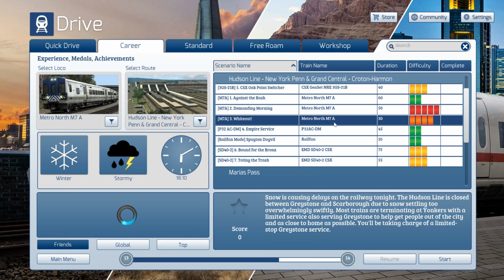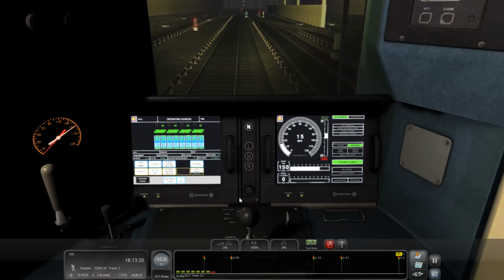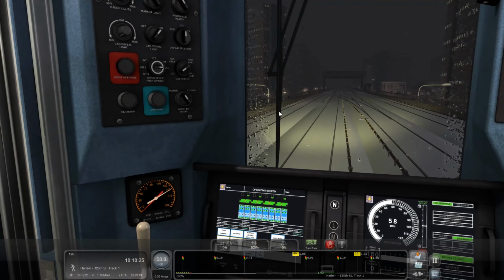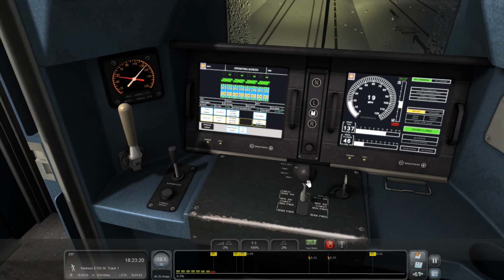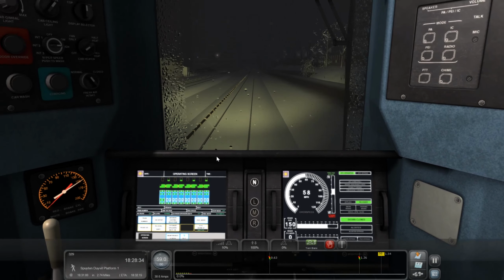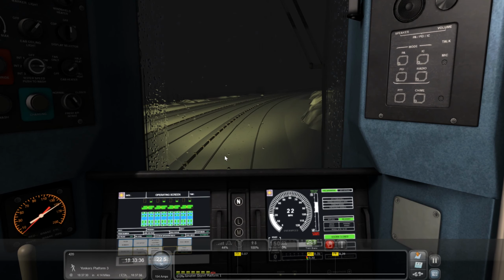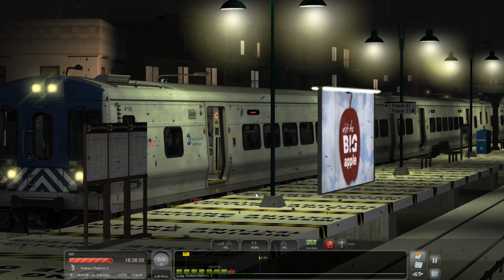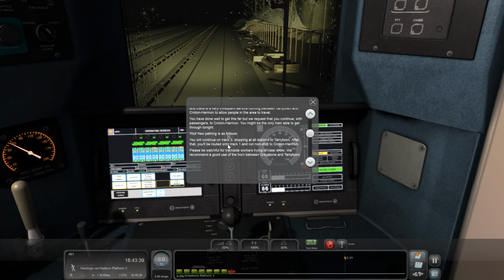Train Simulator 2019 - Hudson Line - Metro North M7 In A Blizzard Pt.1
Join me as we look at the brand new Hudson Line for Train Simulator 2019. It's a snowy night run!

▼▼Add Me▼▼
⬛Xbox One: Actionhunter206
⬛ Playstation: Actionhunter2069
⬛Steam: yoadrian